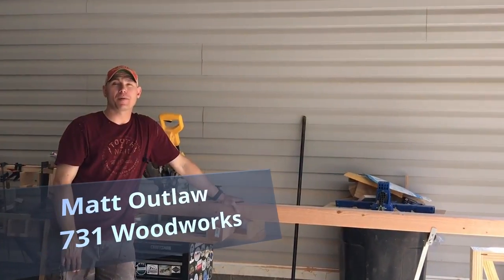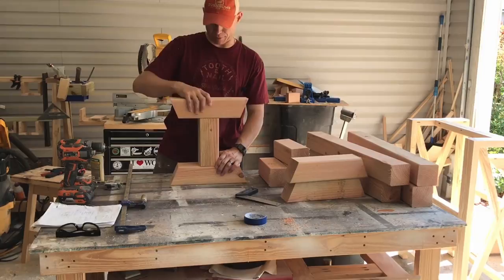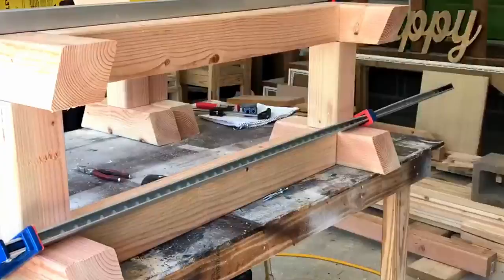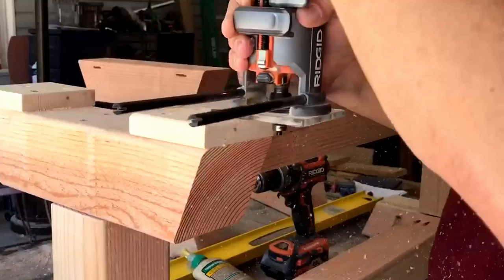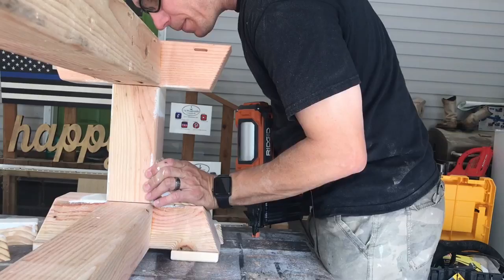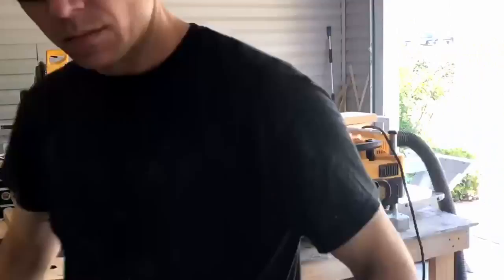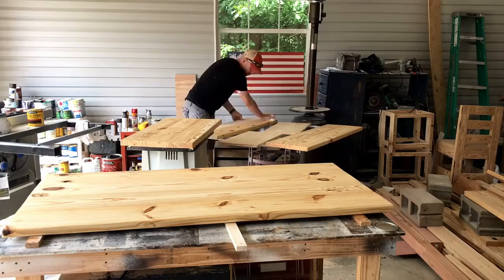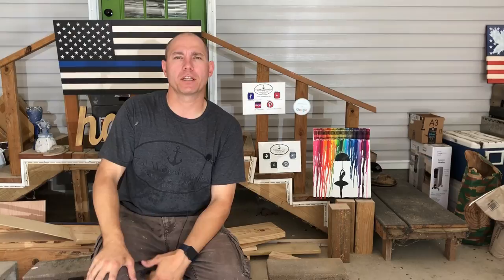DIY Farmhouse Table Bench with Build Plans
DIY farmhouse bench.  This video shows you how to build a farmhouse bench to match the farmhouse table we built in the last video.  If you didn't see the table build, I will link to it below.  Building a farmhouse bench isn't hard.  A beautiful farmhouse style bench can be built with 2x4, 4x4 and 2x8's.  Farmhouse decor is trending right now and building farmhouse furniture can be rewarding.  In this how to build a farmhouse bench video, I show you step by step how to make your own farmhouse bench.  Using the farmhouse paint scheme of a stained top and painted base really accents the furniture.  This farmhouse bench diy video can be your guide to building a statement piece in your home.  The farmhouse bench seat is made from pine 2x8's.  Stained a dark walnut and clear coated that gives you that farmhouse furniture look. This video gives you the farmhouse bench plans you need to build your own.  I came up with this farmhouse bench design and wanted to share it with you. I hope that you can use this to help your farmhouse decorating and farmhouse decor DIY.  Farmhouse decor 2018 is a nice trend to get in on. The farmhouse furniture looks amazing and if you are trying to do farmhouse decor on a budget, building it yourself can save a lot of money. I know I have built a ton of this furniture for my home.  So much so that it looks like a farmhouse decor tour in my house.  Building modern farmhouse furniture is fun and rewarding.  Give it a try!  I hope you enjoy!

Or Check out our Retrieve woodworking guides here for more detail and help building this project

DeWalt Miter Saw
Ridgid Router
Kreg Pocket Hole Jig
DeWalt Sander
36" Clamp
Paint Sprayer
Kreg R3

4 inch screws!
Clear Coat
Paste Wax
Kreg Screws
Minwax dark walnut stain
Off White Paint (For top coat)
Brown Spray Paint
Wood Conditioner
0000 Steel Wool
Table Top Fasteners
1/8" Straight bit for table top fasteners

Help support what we do by becoming a Patron!  If you get value out of what we are doing, we would appreciate it if you would consider giving back to us.  Starting at just $1 per month, you could help us so much!

Decorate your home with farmhouse and rustic decor to match this great furniture build

Check out the 731 Blog for more builds, tips and tool reviews